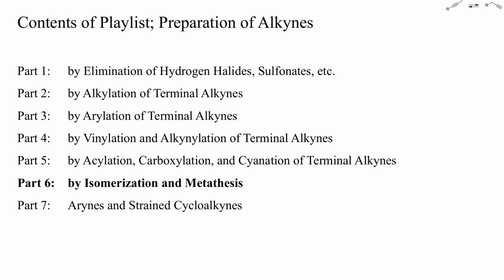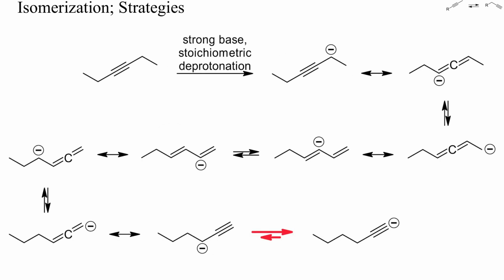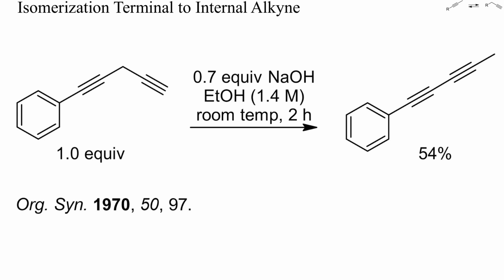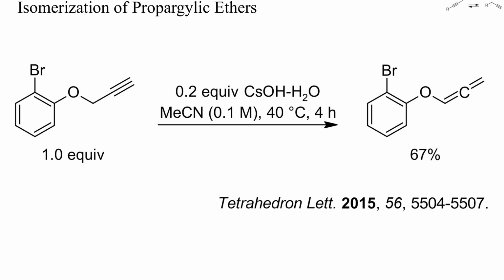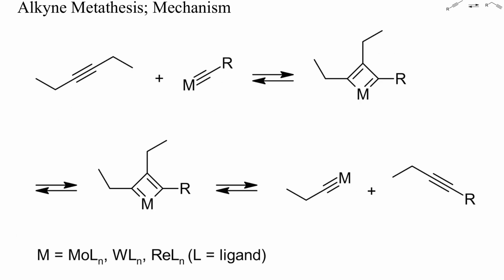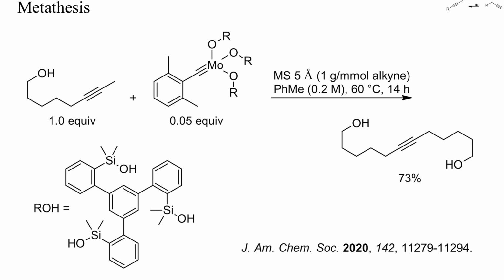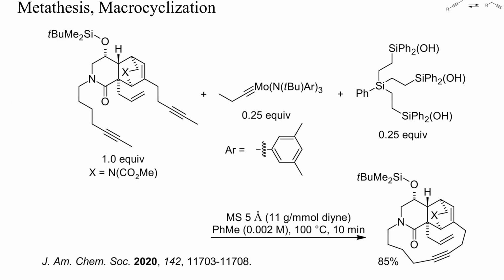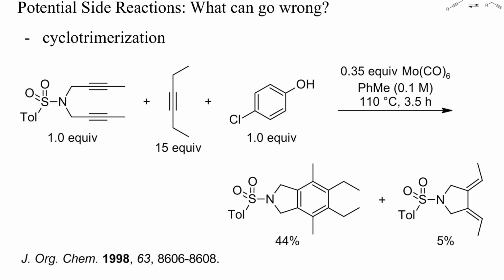Preparation of Alkynes, Part 6: By Isomerization and Metathesis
This video is about the preparation of alkynes by isomerization of other alkynes and by alkyne metathesis. Most examples of isomerizations are base-mediated, either to internal or to terminal alkynes.

Org. Syn. 2018, 95, 231 (metathesis); 2007, 84, 163 (preparation metathesis catalyst); 1988, 66, 127 (isomerization);